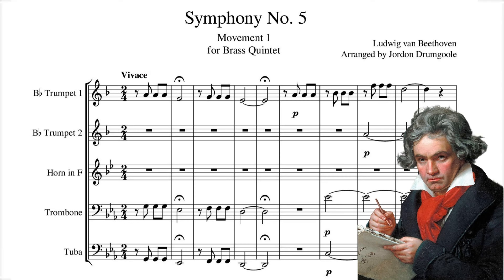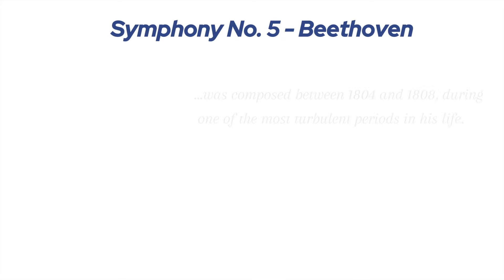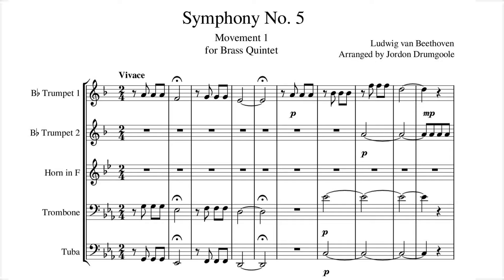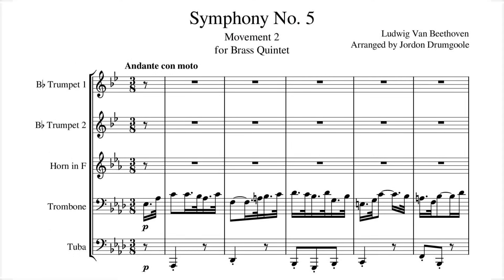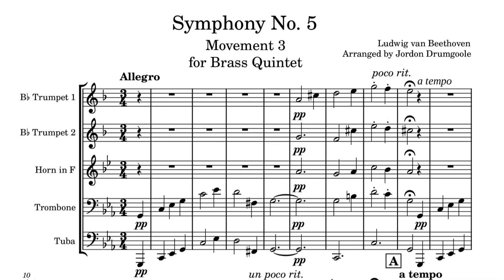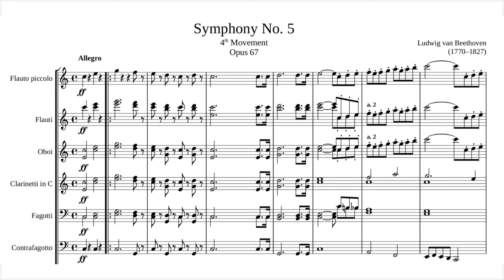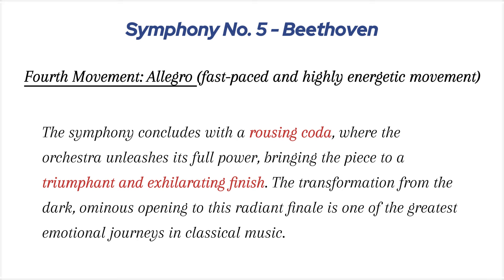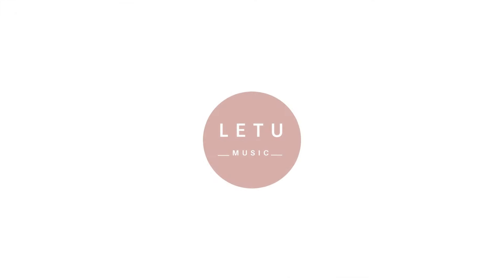This is Why Beethoven's Symphony No.5 Is So Incredibly Popular-Where does 'V for Victory' come from?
In this episode of Classical Insight: Piece by Piece, we dive into Beethoven’s Symphony No. 5 in C Minor, one of the most famous and powerful works in classical music history. From the unforgettable opening four-note motif—da-da-da-dum—to its triumphant finale, this symphony is a testament to Beethoven’s genius.

We explore the symphony’s revolutionary structure, its dramatic themes of struggle and victory, and the enduring cultural impact of the ‘Fate’ motif. Discover how Beethoven transformed classical music, shaping the course of musical history with this groundbreaking symphony. Whether you're new to classical music or a seasoned listener, this episode will deepen your appreciation of Beethoven’s masterpiece.

🔑 Key topics covered:

00:00 Introduction
00:33 The famous ‘Fate’ motif and its significance
01:03 What is a Symphony?
01:46 Historical Context of Beethoven’s Symphony No. 5 -Beethoven’s life and struggles during the composition
02:34 Musical Analysis: Structure and Themes
02:45 Musical analysis of each movement -First Movement: Allegro con brio
03:57 Musical analysis of each movement - Second Movement: Andante con moto
05:11 Musical analysis of each movement - Third Movement: Scherzo – Allegro
06:22 Musical analysis of each movement - Fourth Movement: Allegro
07:48 The symphony’s cultural impact and legacy - Where does 'V for Victory' come from

Don’t miss this deep dive into one of the greatest symphonies ever composed!